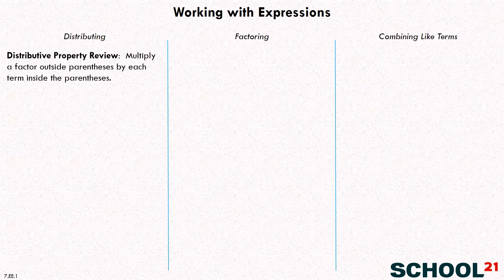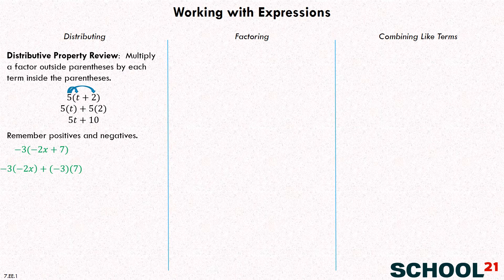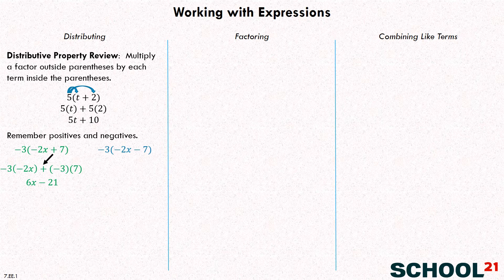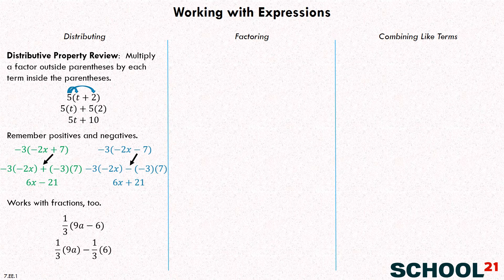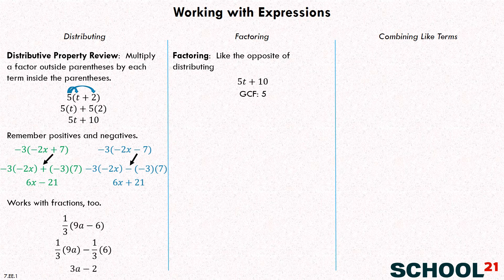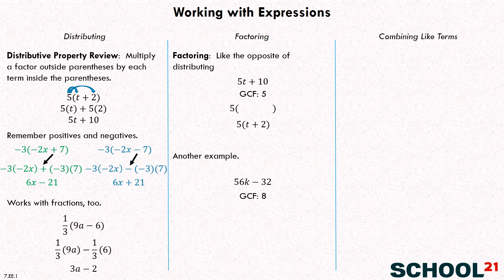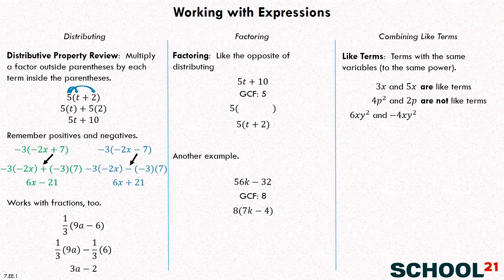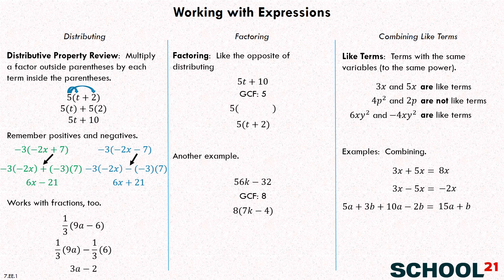Working with Expressions (7.EE.1)